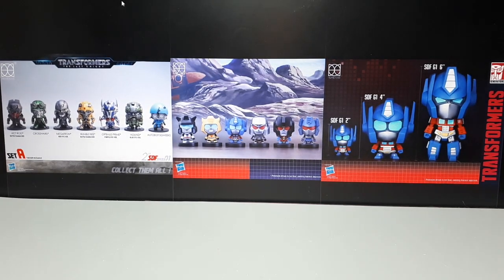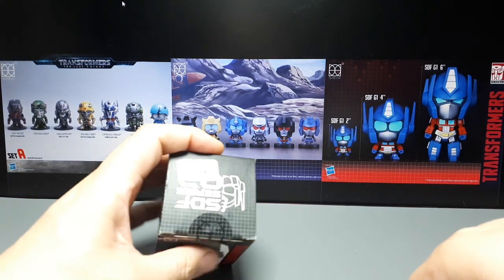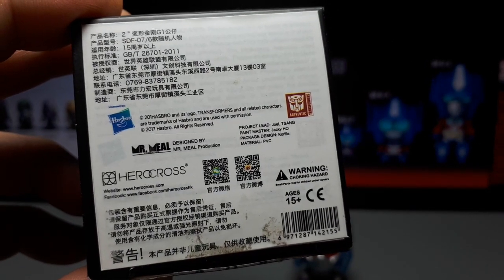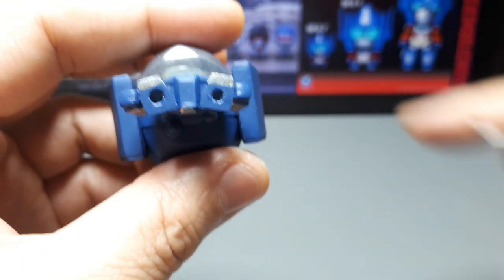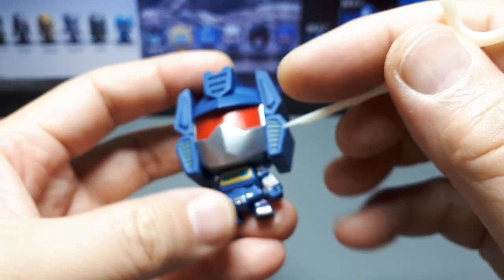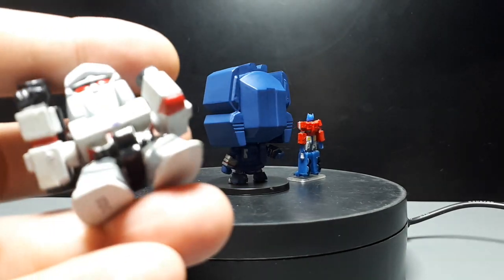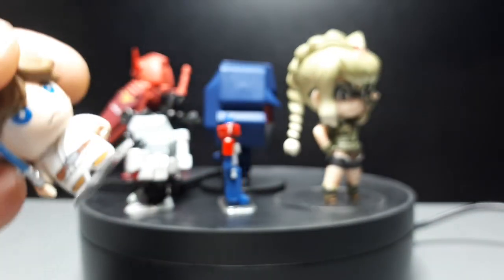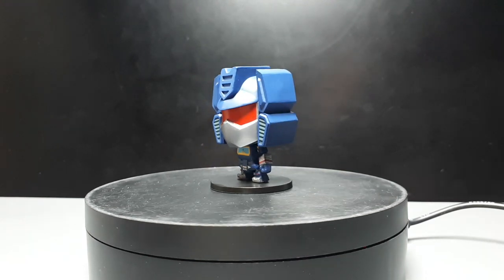Herocross 2 inch Transformers Soundwave SDF Series 02 figure figurine